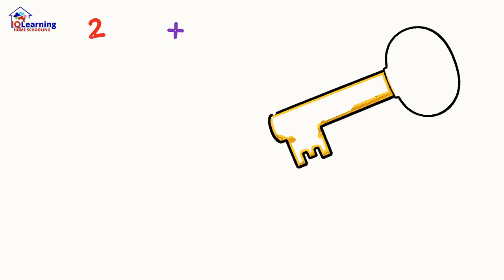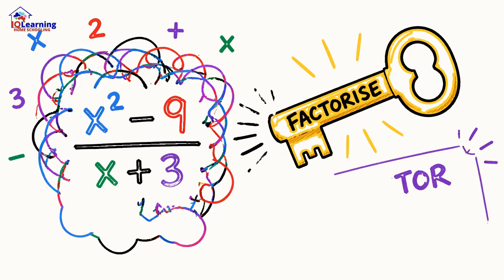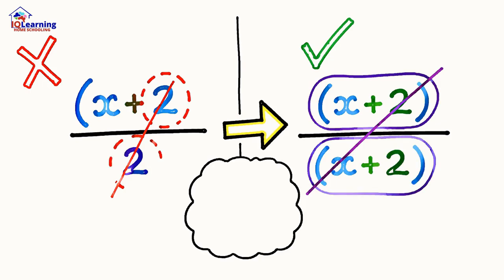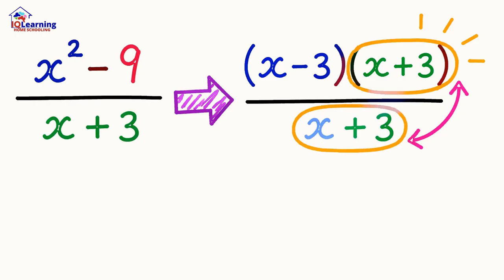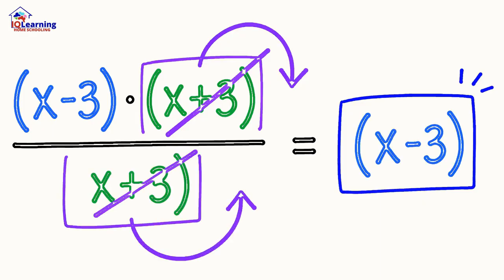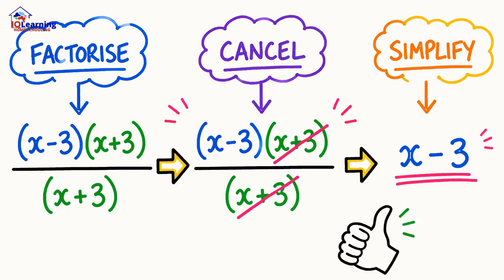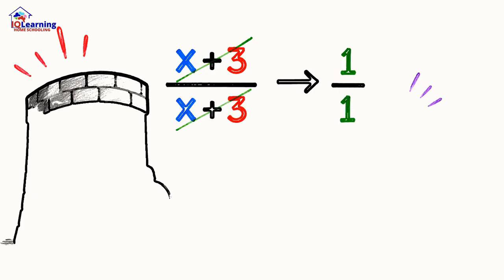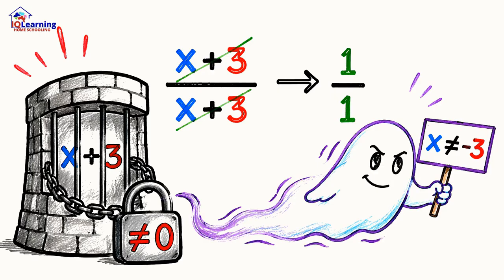Lesson 4 Year 9 Mathematics Simplifying Algebraic Fractions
In this lesson, we combine our knowledge of fractions and algebra to work with algebraic fractions (also known as rational expressions). Just like numerical fractions, algebraic fractions have numerators and denominators and can be simplified, multiplied, and divided. The key 'superpower' in this lesson is factorising—by factorising first, we can cancel out common factors and simplify complex-looking expressions into something much more manageable. This skill is essential for solving rational equations and